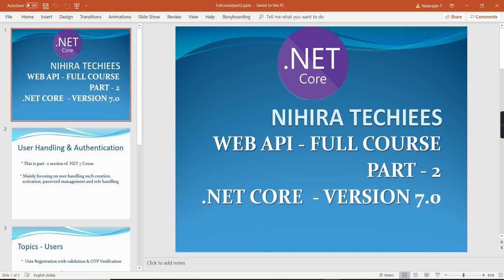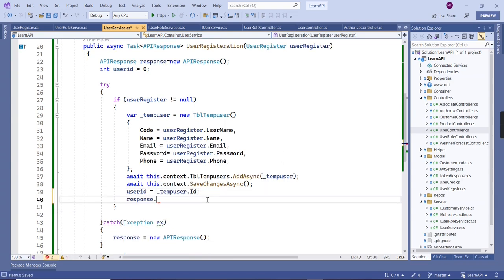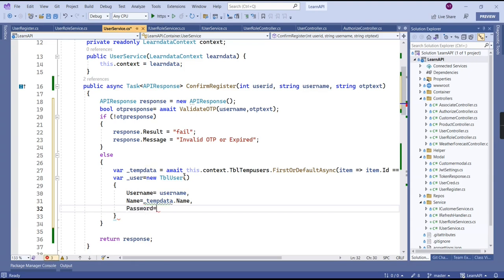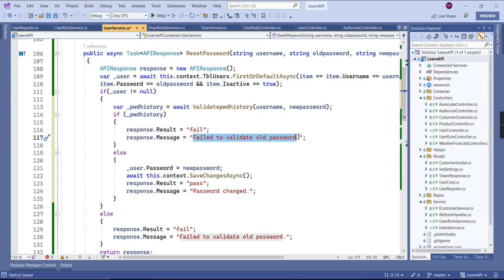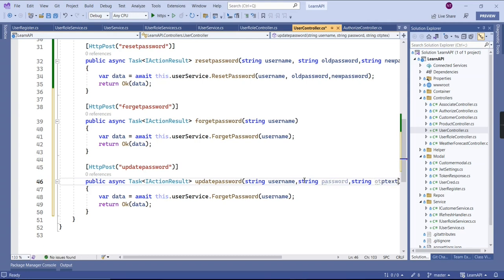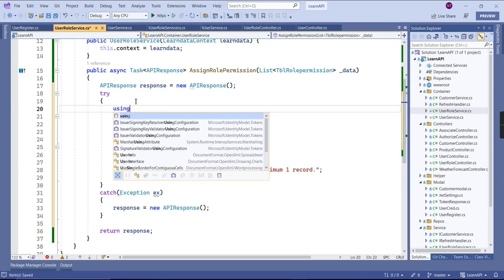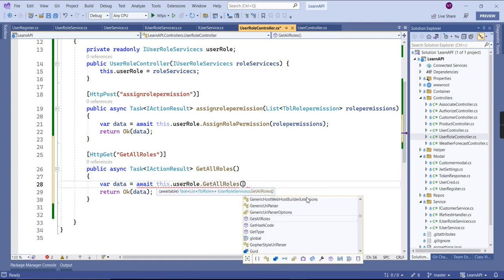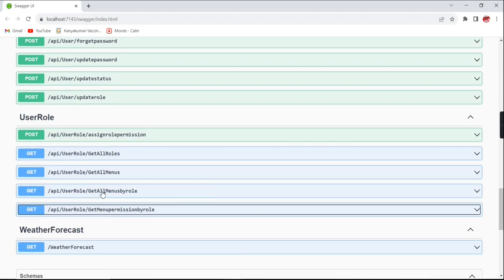.NET 7 Web API Examples for beginners | user & access management system | Role based access handling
NET 7 Web API Examples - user & access management system  it covers below topics

  *  User Registration with validation & OTP Verification

  *   User Activation and Deactivation

  *   Reset password by validating password history

  *   User Role assignment

  *   Forget password with OTP validation

 *  User role access assignment

 *   Get menu by user role access

 *   Check menu access by Role access

.NET 7 Full course video link